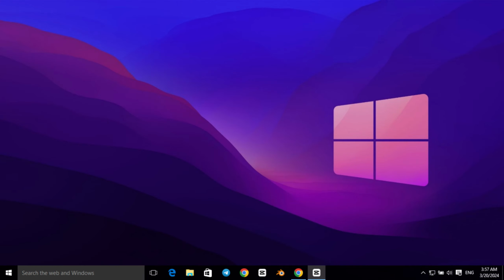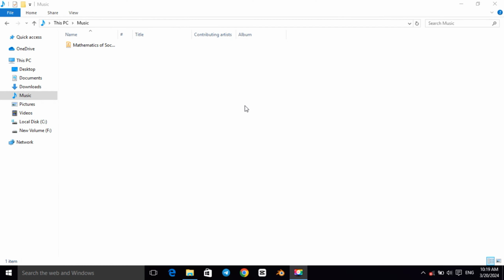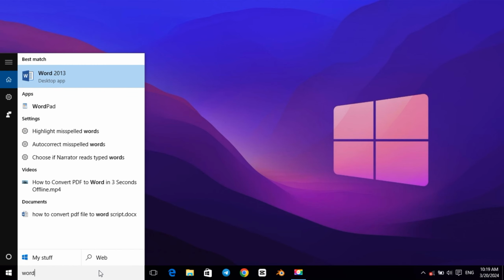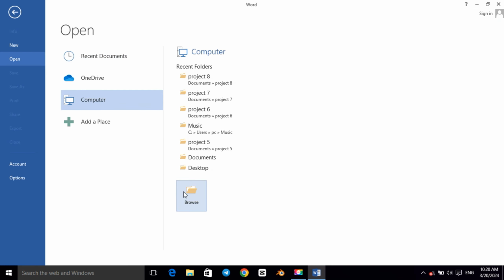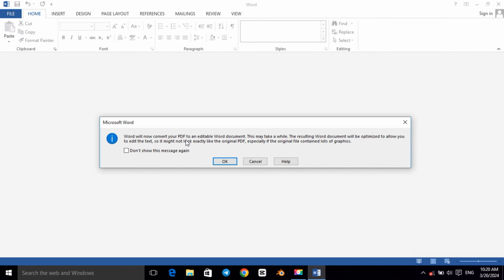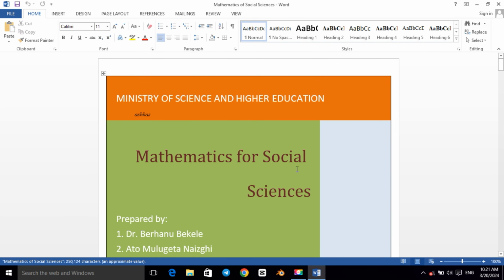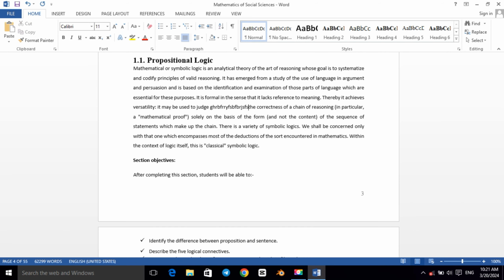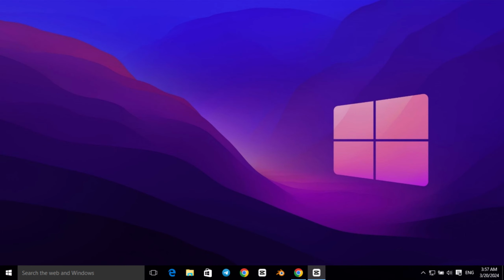How To Convert PDF to WORD ( 📄➡️📝)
Struggling with PDF files? Learn how to convert PDF to Word documents effortlessly with our step-by-step guide. Whether you need to edit text or repurpose content, we've got you covered!

🔍 What You'll Learn:
- The best PDF to Word converters available online.
- How to convert PDF to Word for free without losing formatting.
- Tips for converting Word to PDF and vice versa.
- How to convert PDF to Word on your laptop, desktop, or mobile device.

💡 Keywords for Easy Conversion:
- Convert PDF to Word Document
- How to Convert PDF to Word for Free
- How to Convert Word to PDF
- How to Convert PDF to Word in Laptop
- How to Convert a PDF to a Word Document
- How to Change PDF to Word
- PDF Convert to Word
- PDF to Word Doc
- PDF Converter
- How to Convert PDF into Word
- PDF to Word Online

👍 Why Choose Our Guide?
We provide clear, concise, and easy-to-follow instructions that will make converting PDFs to Word documents a breeze. Plus, our methods are completely free!

🌐 Start Converting Today!
Don't let PDFs hold you back. Follow our guide and start converting your PDFs to editable Word documents today!